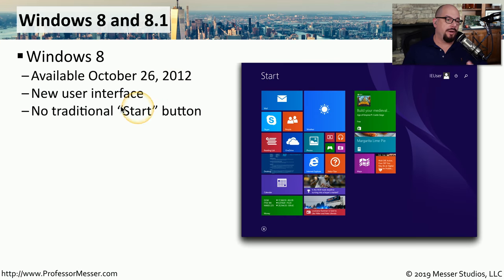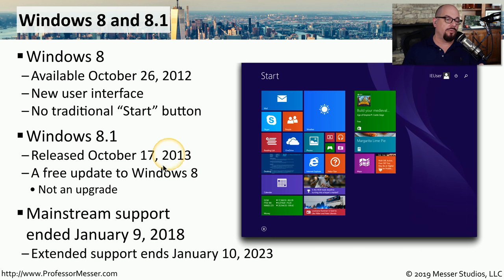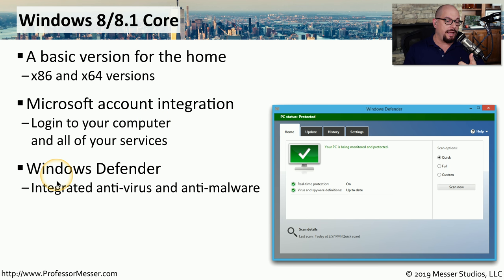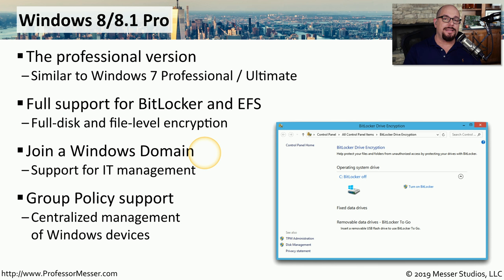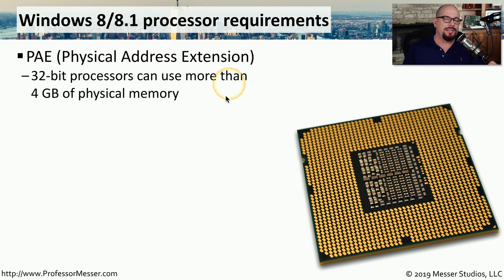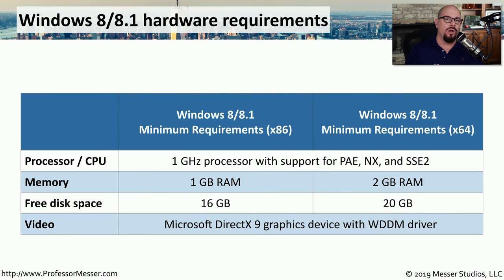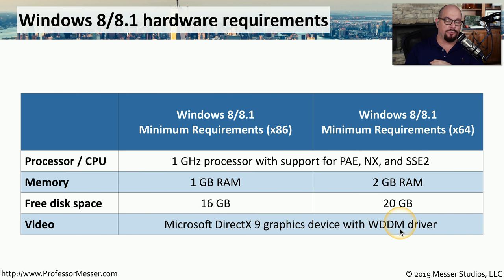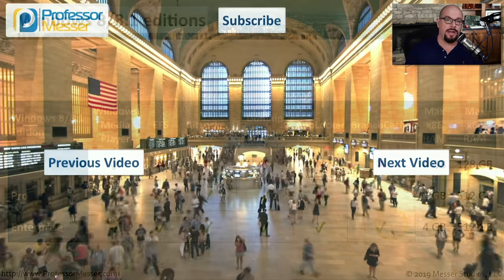An Overview of Windows 8 and 8.1 - CompTIA A+ 220-1002 - 1.2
Before there was Windows 10, there was Windows 8 and 8.1. In this video, you’ll learn about the precursor to Windows 10 and the changes that occurred between Windows 7 and Windows 8.